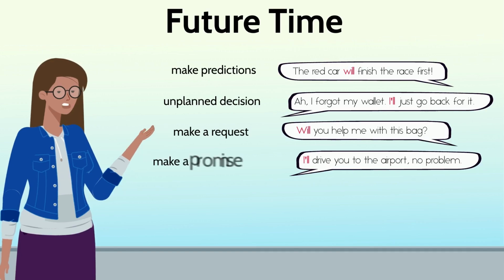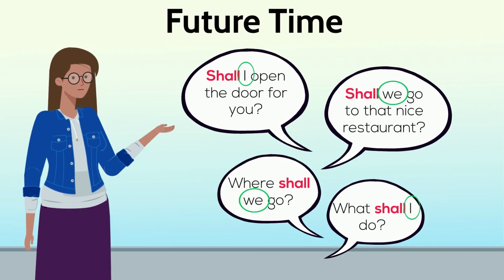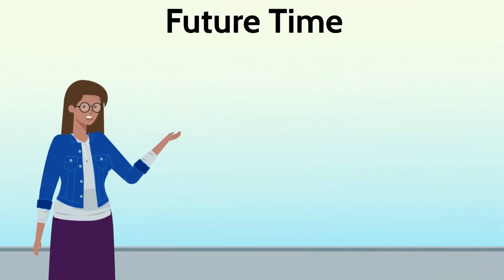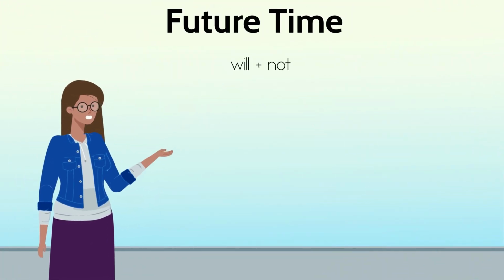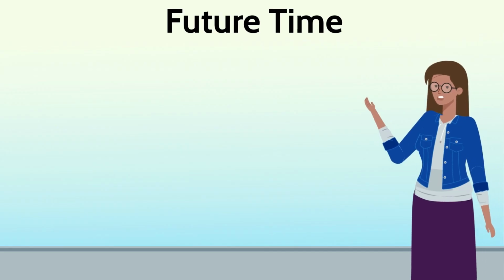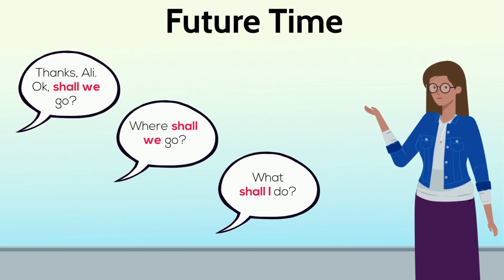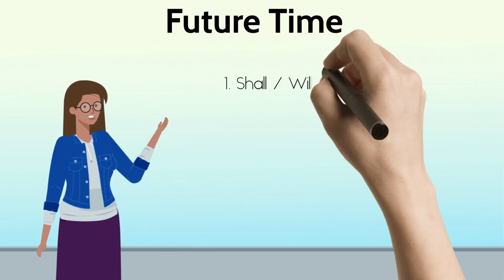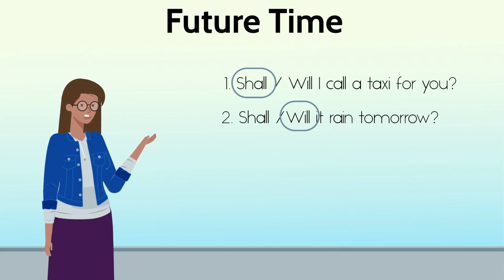Future simple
In today’s lesson, we’re diving into the Future Simple tense — one of the easiest and most useful tenses in English!
You’ll learn how to form it, when to use it, and how to make positive, negative, and question sentences.
Perfect for beginners, students, and anyone wanting to improve their English communication skills.

✨ What you’ll learn in this video:

How to form will + base verb

Uses of Future Simple (predictions, promises, decisions, offers)